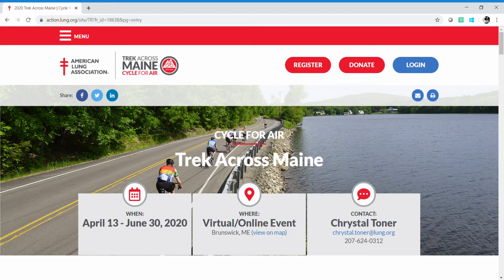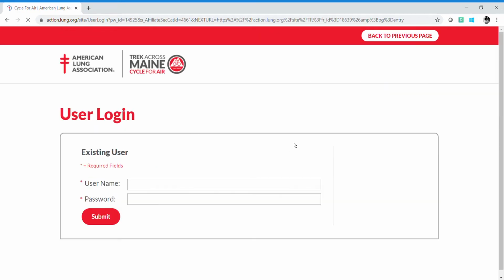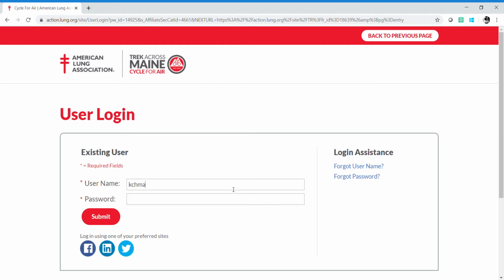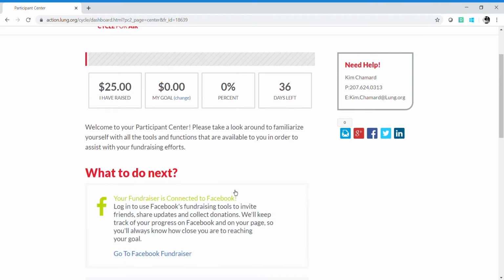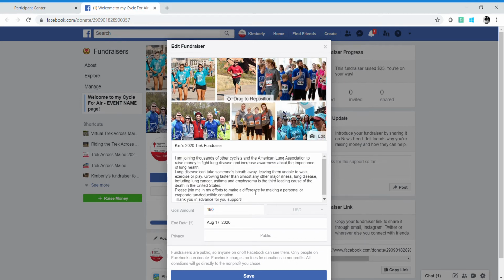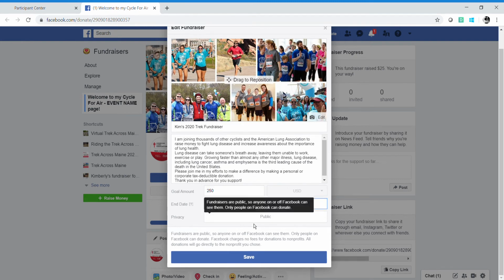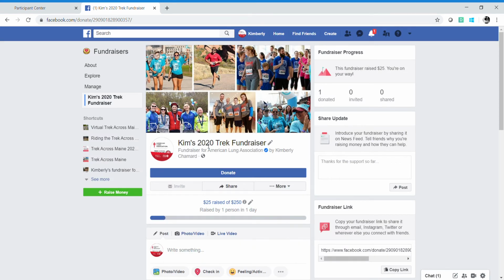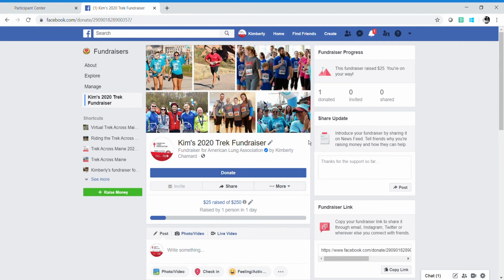Trek Across Maine Volunteer Facebook Fundraising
Volunteer fundraising for the American Lung Association